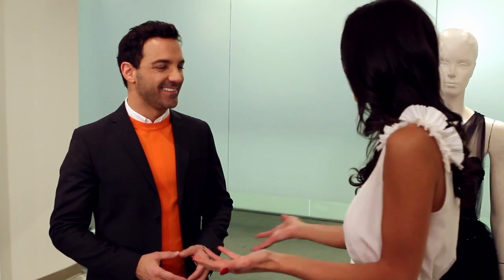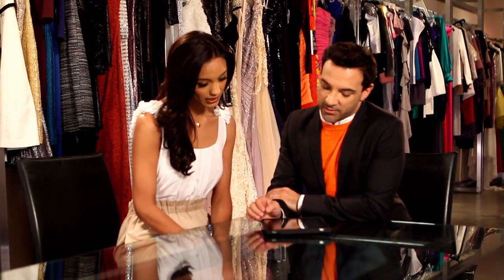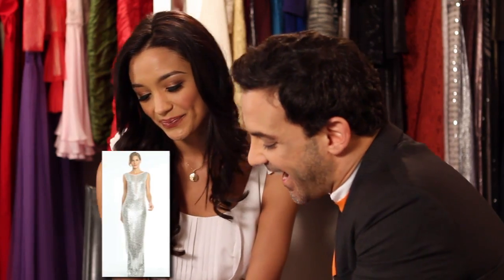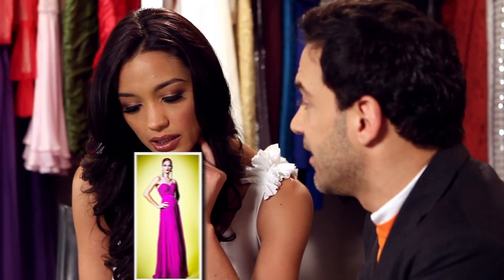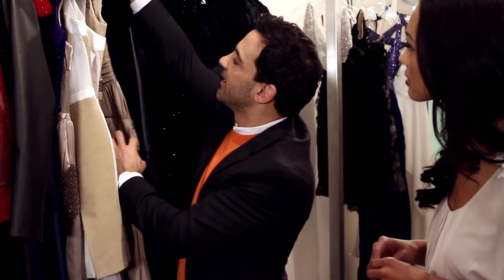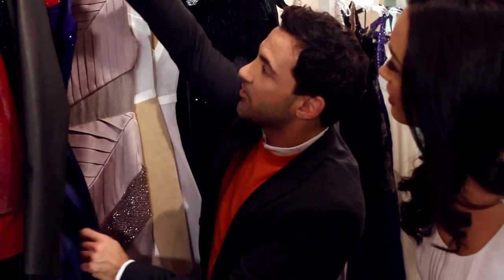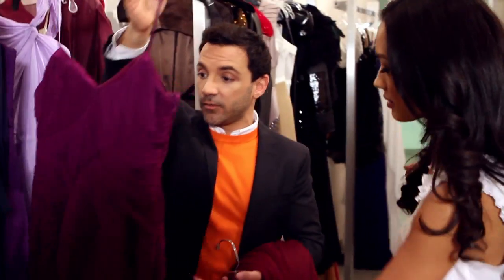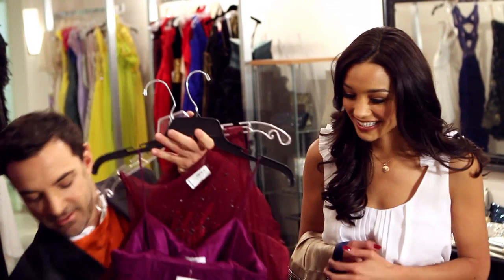Oscar's Best Dressed- Episode 1: Meet and Greet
Oscar's Best Dressed - Episode 1, "Meet and Greet": Host Rachel Smith takes you around the many pit stops and people that make Oscar-look possible